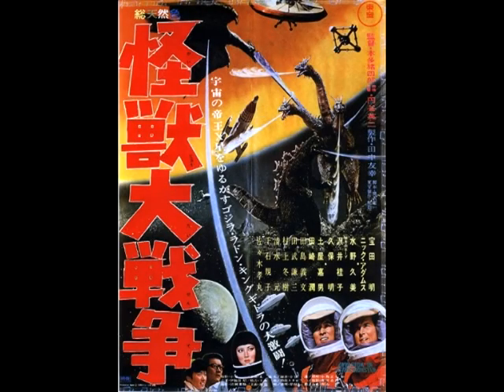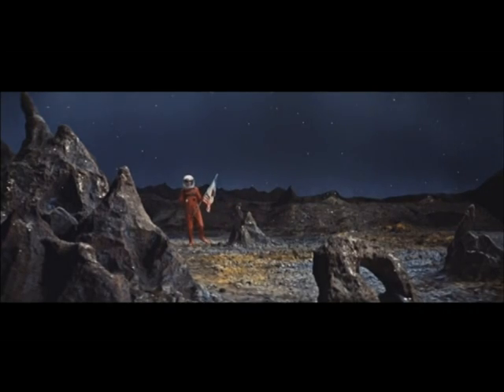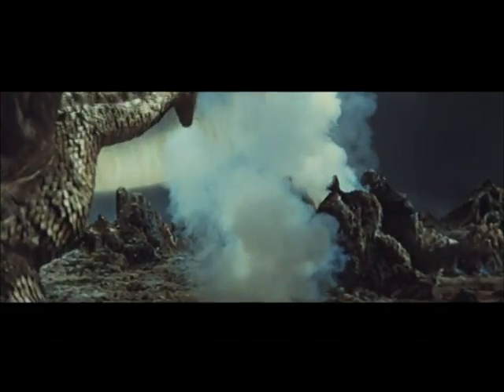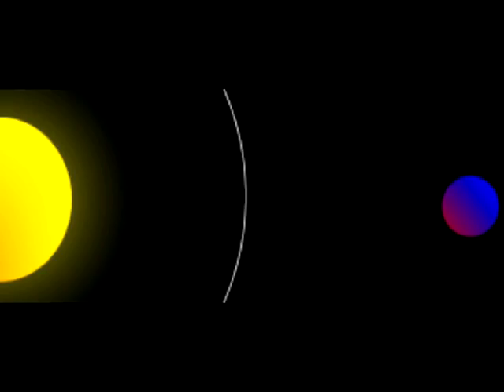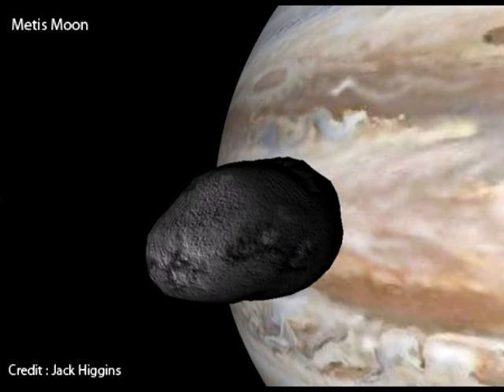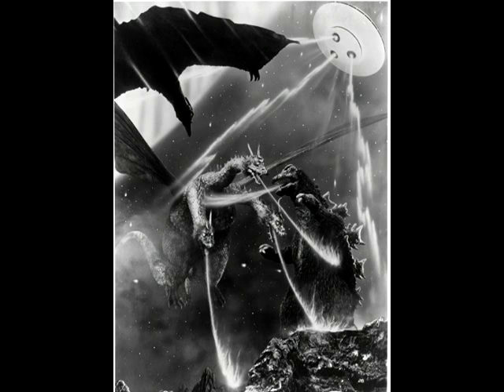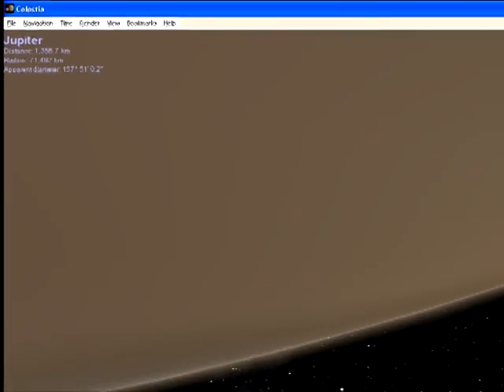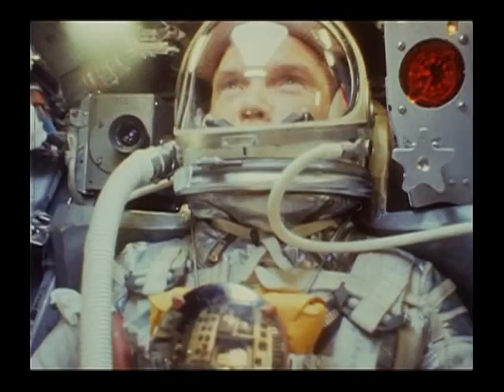Sci-Fi in The Sky. Episode 2, Godzilla vs Orbital Mechanics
The 1965 film Godzilla vs Monster Zero (also known as "Invasion Of The AstroMonster") contains a number of scientific impossibilities in astronomical proportions. The movie involves a plot of two astronauts voyaging to Planet X, a newly discovered planet beyond the orbit of Jupiter, and ultimately a battle between Godzilla, Rodan and King Ghidorah on this newly discovered planet.

The problem with this movie is where it depicts Planet X in the solar system. The views of Jupiter as seen from Planet X indicate that X must have crossed Jupiter's Roche limit and therefore should have been fragmented and stripped of any breathable air.